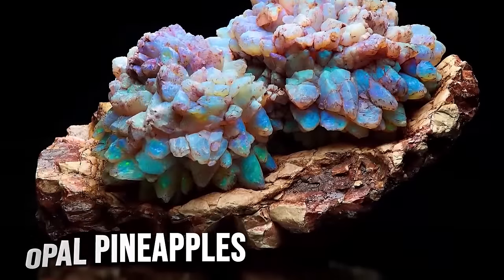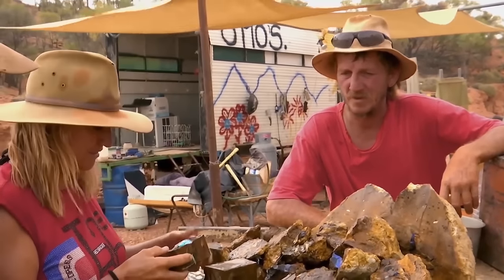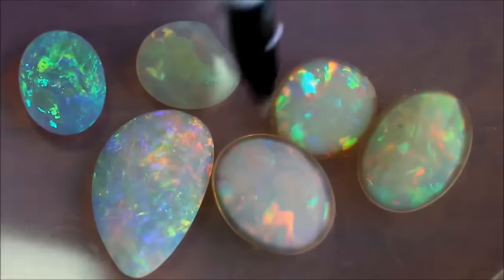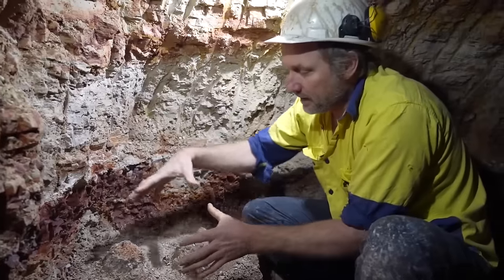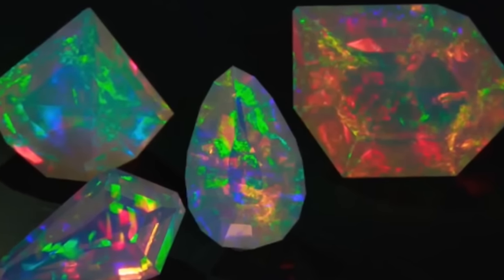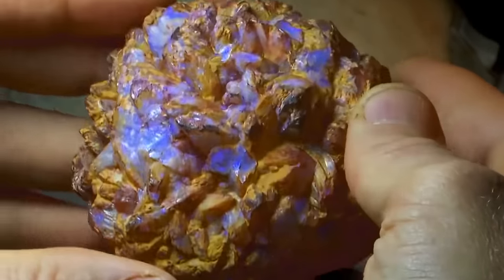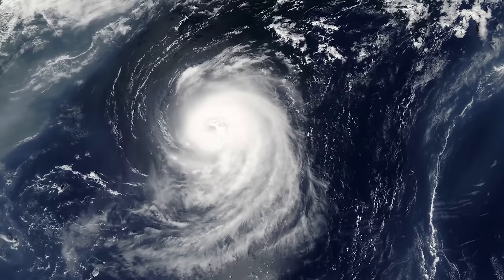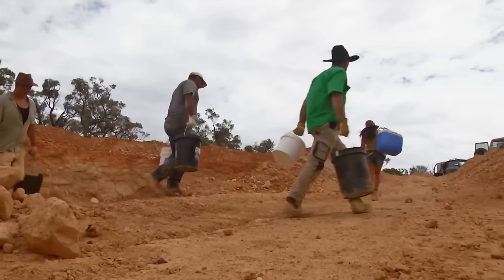NEW Discovery Of The BIGGEST Opal Mine In Outback Opal Hunters!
Explore the seven distinct varieties of opals originating from the renowned opal mines, including the exceptionally rare black opals hand-cut in Sydney. Delve into the uncertain future of boulder opal mining and the challenges it faces, foreseeing its potential scarcity. Uncover the secrets of opal formation and the intricate process of hand-carving boulder opals. Witness the allure of crystal opals, the affordability of doublet and triplet opals, and the unique beauty of opalized fossils. However, the true highlight of the video lies in the discovery of opal pineapples, an incredibly rare find with specimens fetching astounding prices.